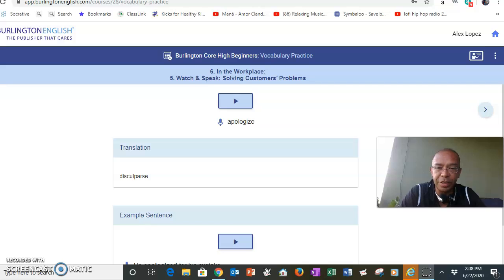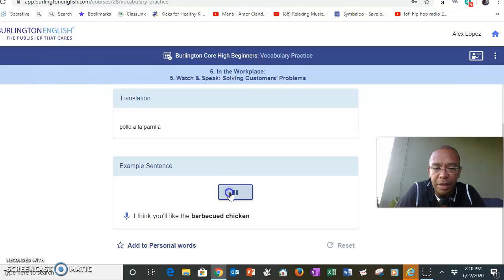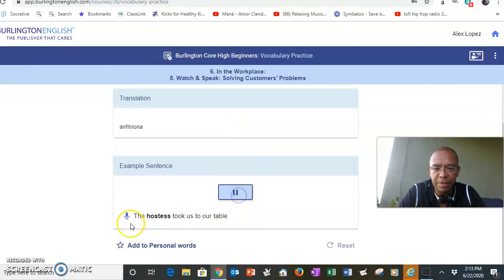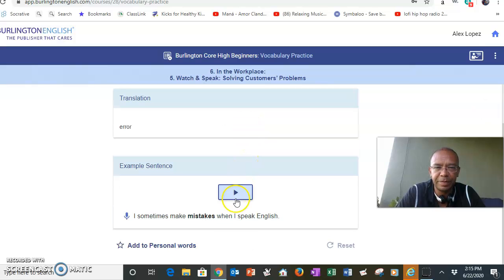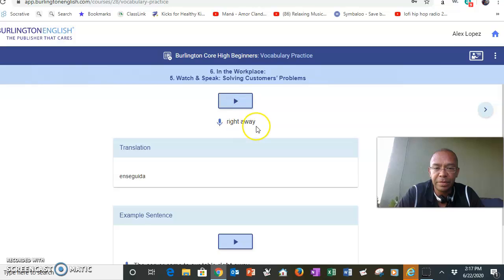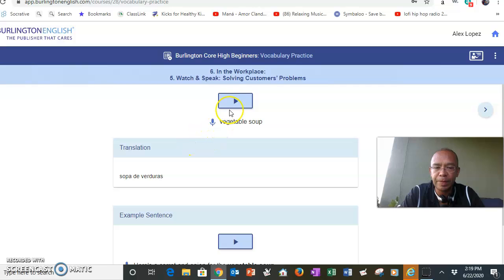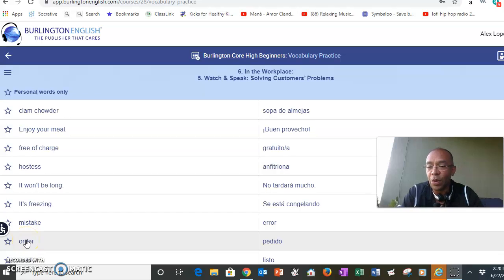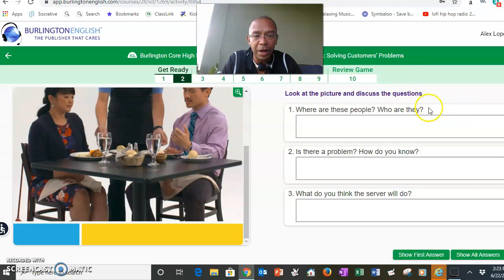ESOL Class Solving Cutumer's Problems Vocabulary